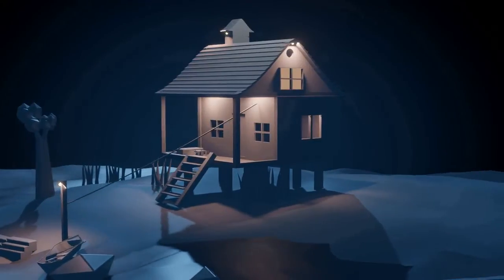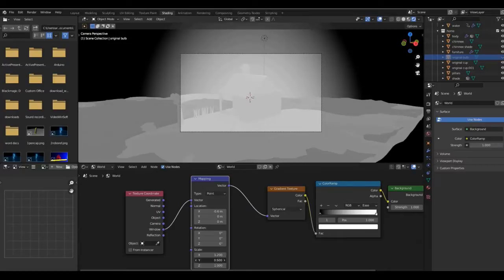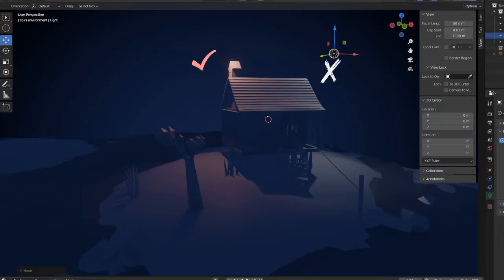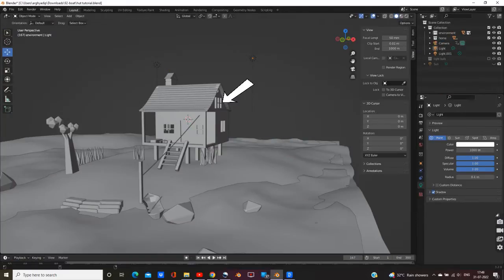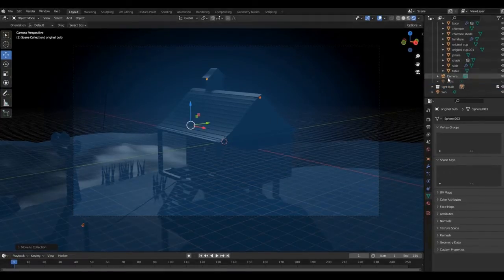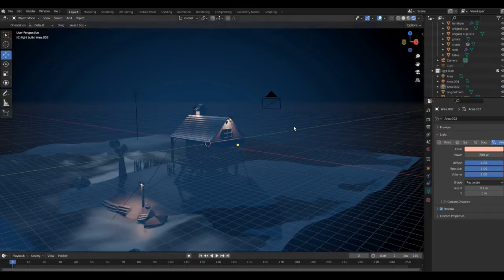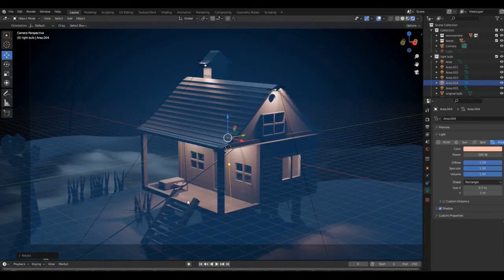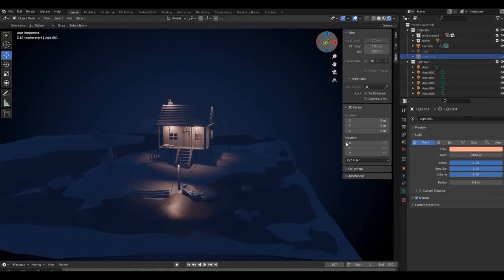How to get better light effects in blender3d eevee ? Best for beginners.